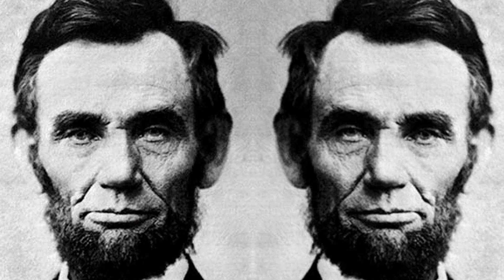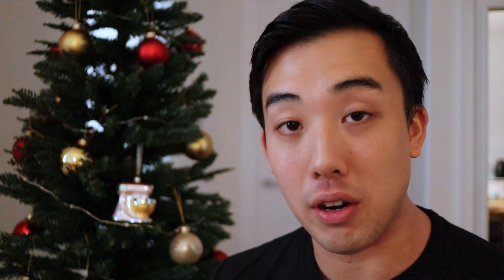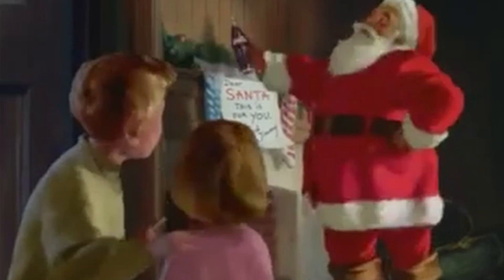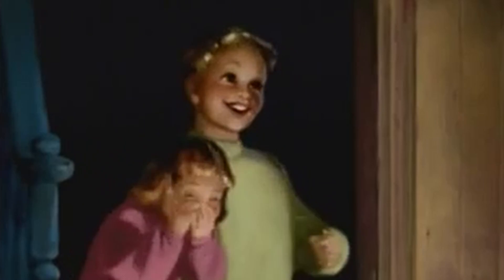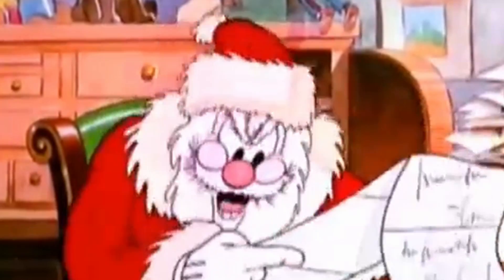How Coca-Cola MADE Santa Red (The Mere-Exposure Effect)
Santa used to be green, but Coca-Cola made him red with a marketing campaign. How did they do this? Well, in this video I explain the psychology of mass marketing.